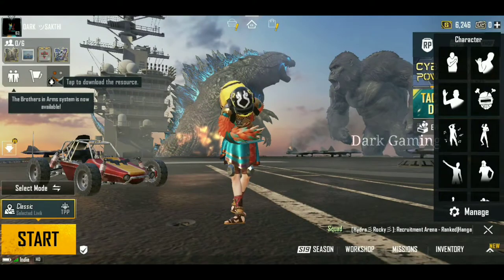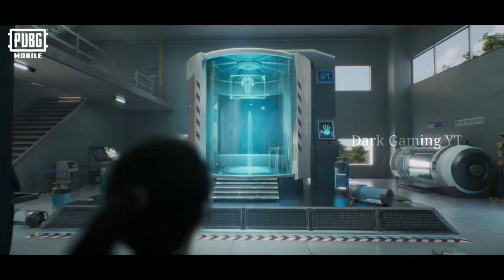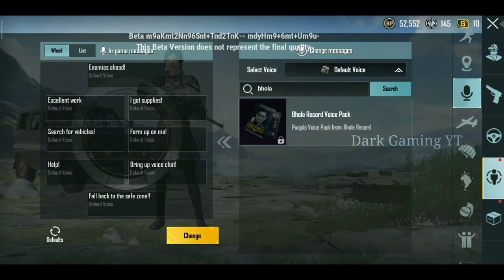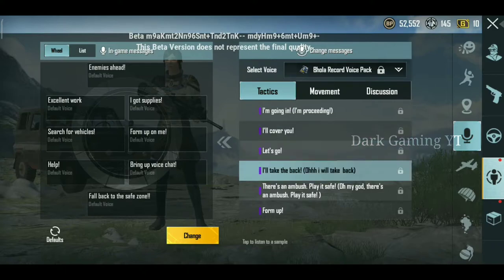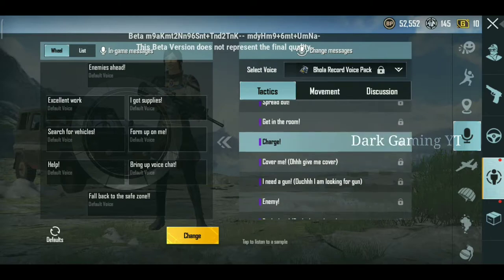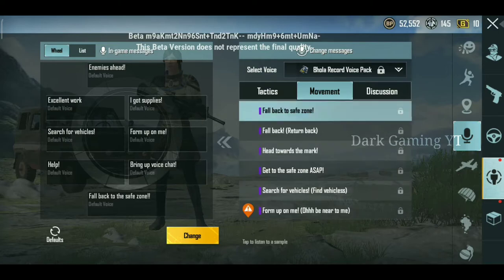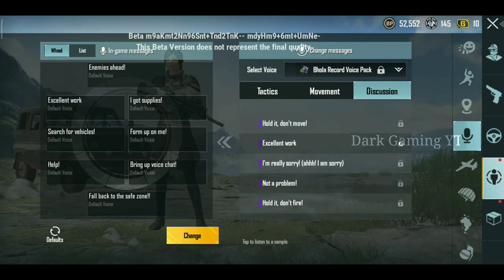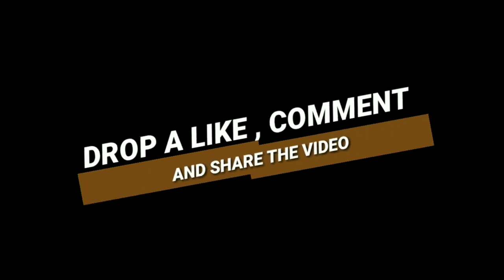BATTLEGROUNDS MOBILE INDIA NEXT UPDATE NEW HINDI VOICE CHAT PACK | PUBG MOBILE 1.5 | DARK GAMING YT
Battleground Mobile India (Early Access )

PUBG MOBILE 1.5.2 BETA VERSION
USE VPN TO DOWNLOAD

In This Video We Are Going See About BATTLEGROUNDS MOBILE INDIA NEXT UPDATE NEW HINDI VOICE CHAT PACK | PUBG MOBILE 1.5 | DARK GAMING YT